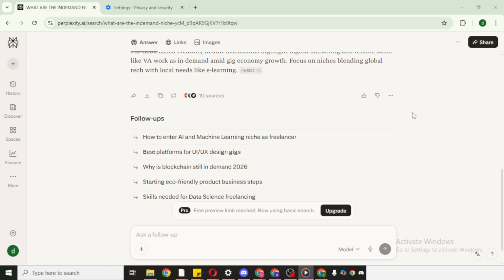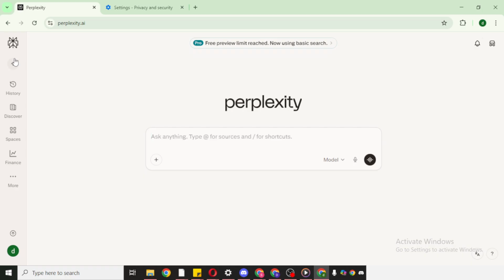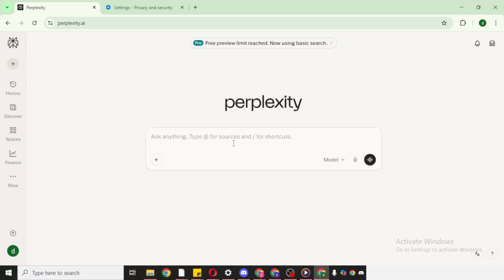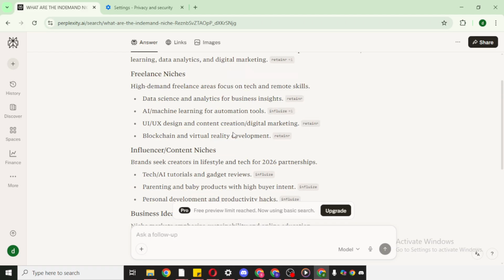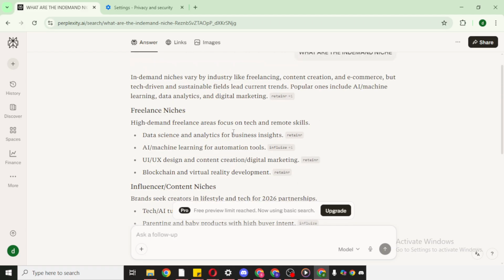How to Start a New Thread in Perplexity AI (full guide 2026)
Today in this video we are going to learn  How to Start a New Thread in Perplexity AI How to start a new thread in Perplexity AI, Perplexity AI create new conversation, Perplexity AI new chat tutorial, Perplexity AI start fresh thread, Perplexity AI messaging guide, Perplexity AI chat workflow, Perplexity AI initiate new discussion, Perplexity AI thread creation steps, Perplexity AI user guide, Perplexity AI conversation management, Perplexity AI start new query, Perplexity AI fresh chat setup, Perplexity AI interaction tutorial, Perplexity AI organize chats, Perplexity AI discussion thread guide